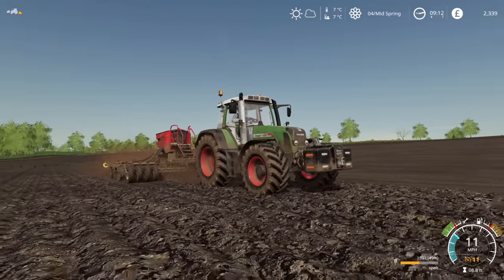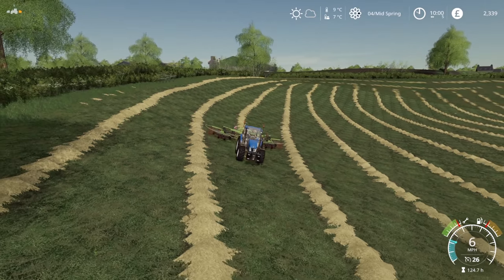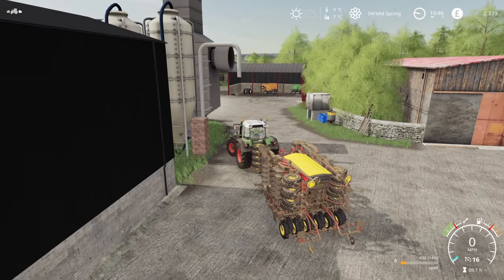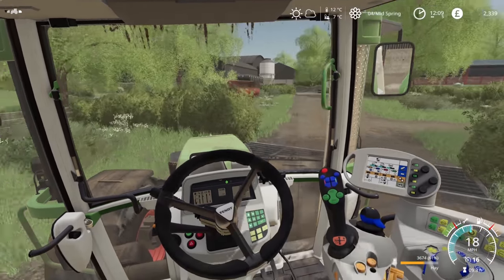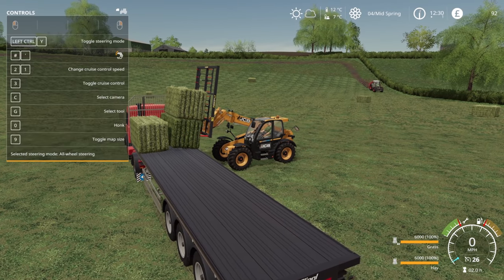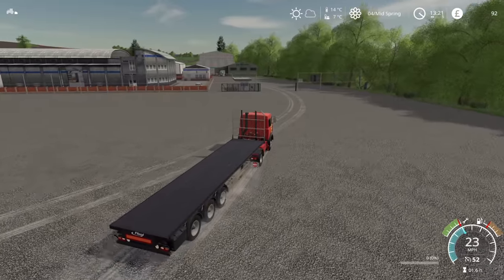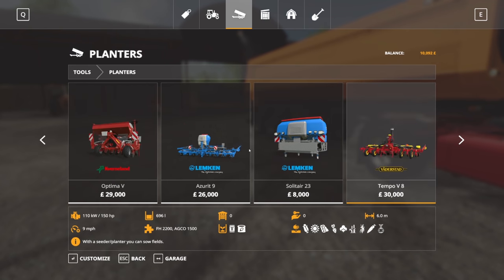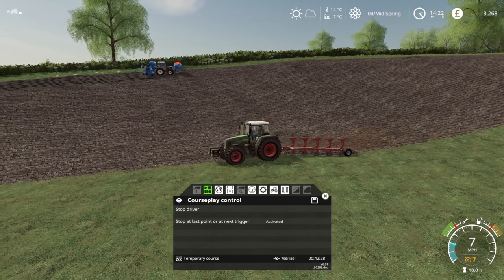THIS IS TOO MUCH FOR YOU, LITTLE BLUE | Chellington Farm FS19 | Episode 7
Welcome back Chellington Farm by Oxygendavid!